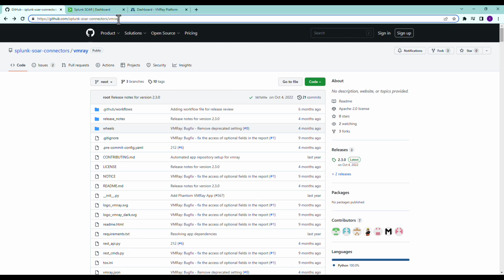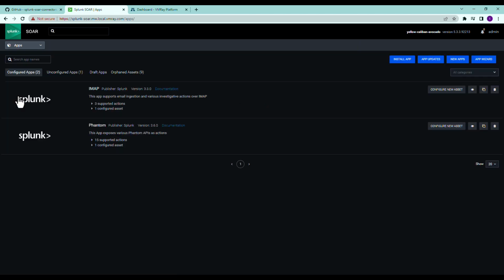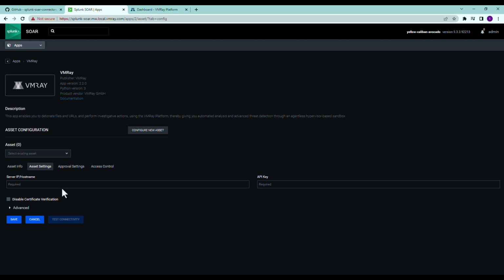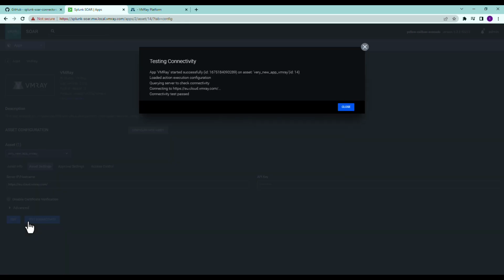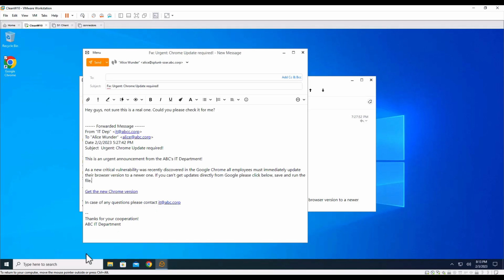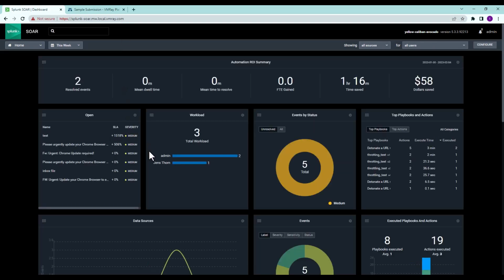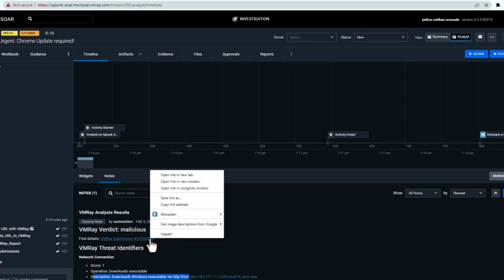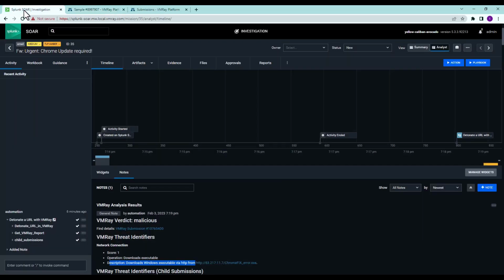VMRay Splunk Integration Web Demo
Accelerating malware analysis, threat hunting, and investigations to ensure attacks are quickly identified and contained to minimize the risk of organizational compromise.